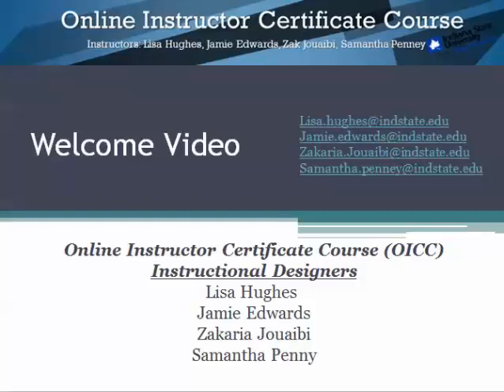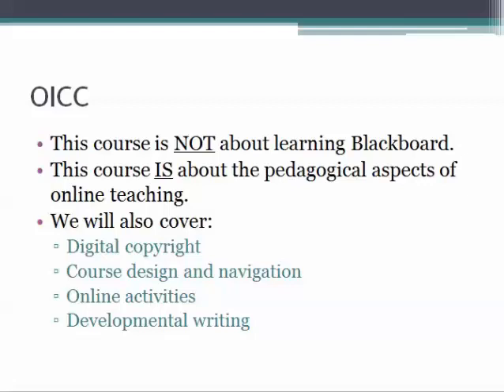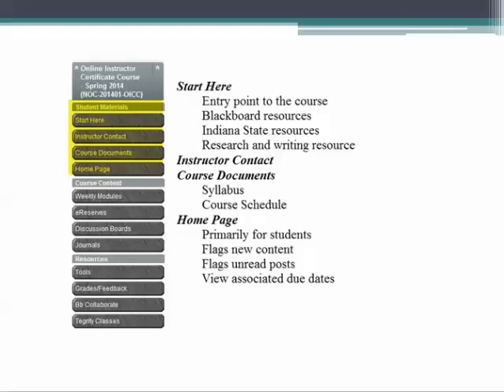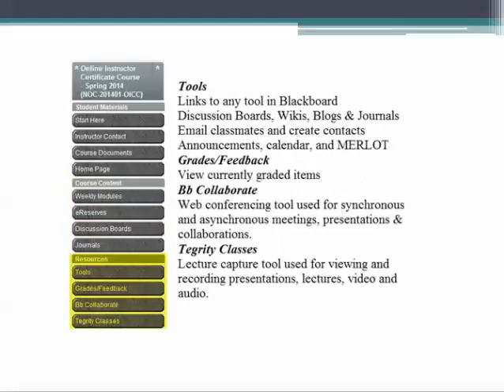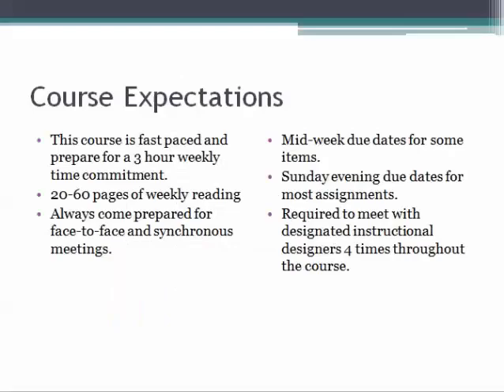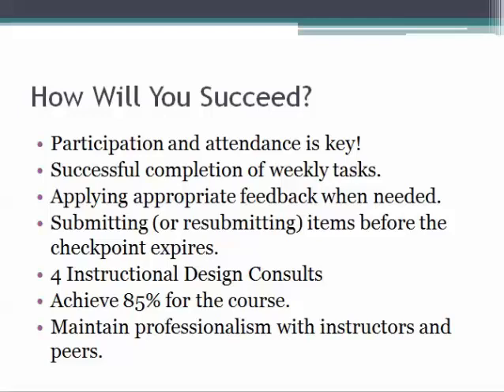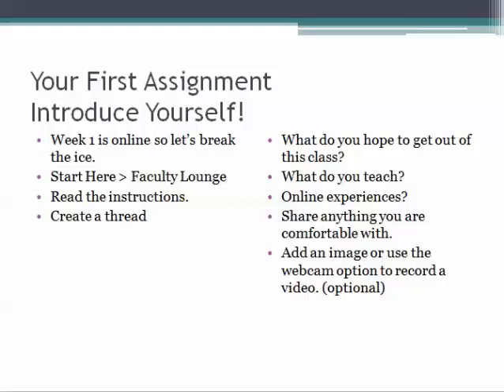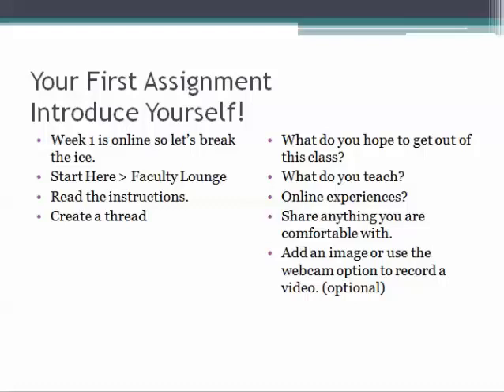Welcome OICC Indiana State University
Welcome Video for OICC at Indiana State University